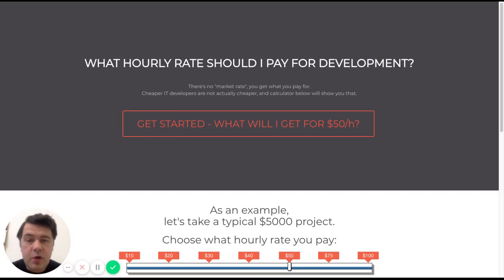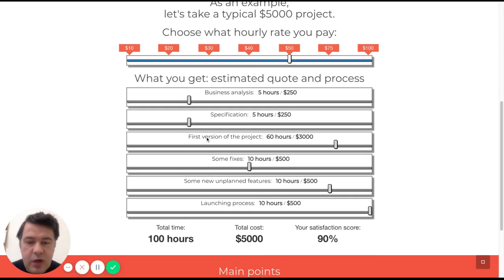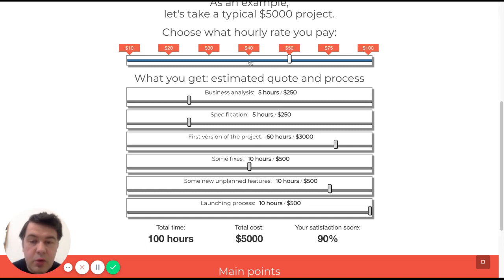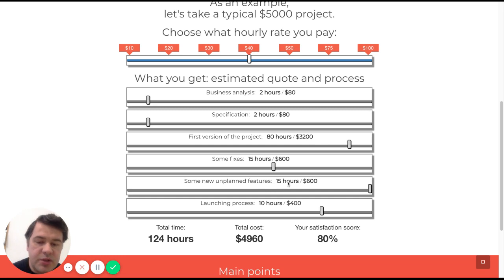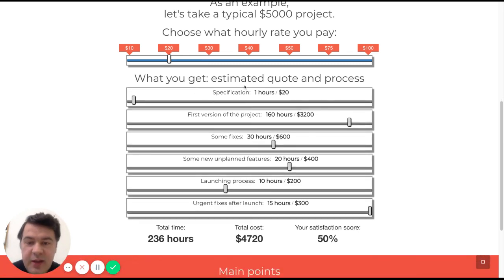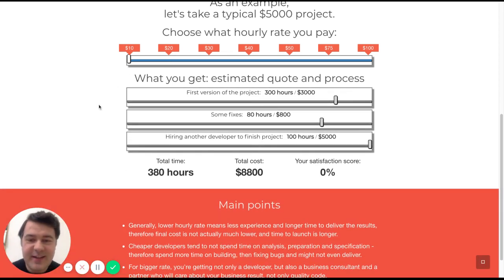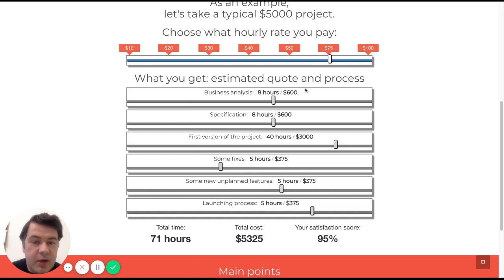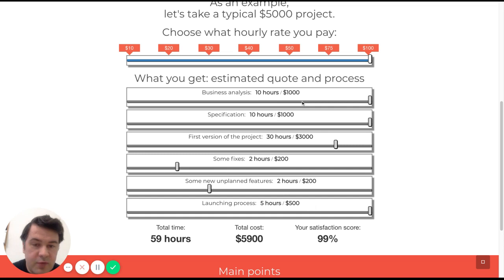What is Average Developer's Hourly Rate?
Some time ago I've built a calculator that shows what clients get for which range of hourly rates.

Of course, numbers are not 100% accurate, but relatively real-life. Do you agree with such calculations?

My team is available for Laravel work, check out my Upwork profile